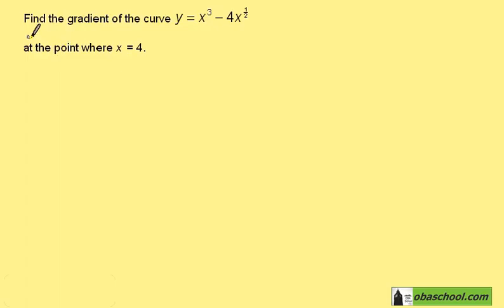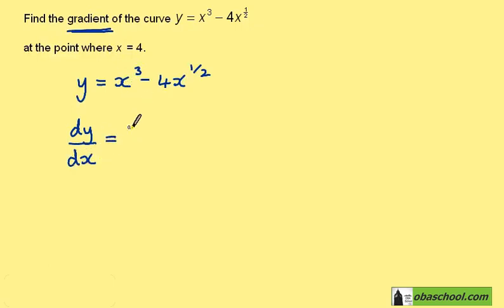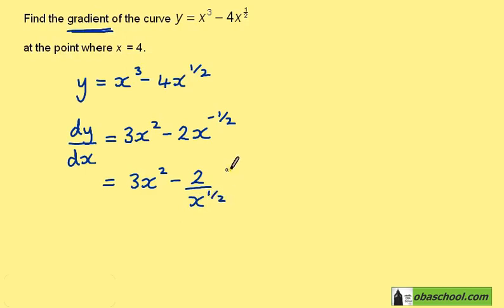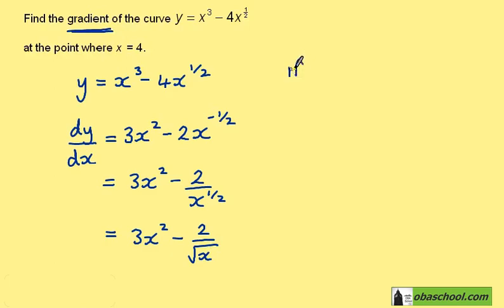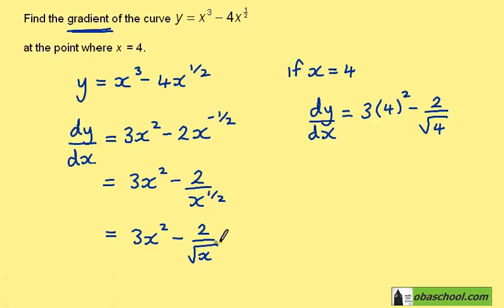Differentiation - 1.4 Gradients of Curves - Gradients of Curves - Example 3